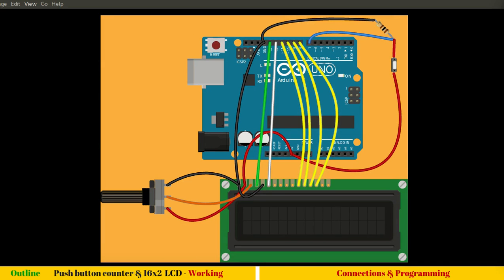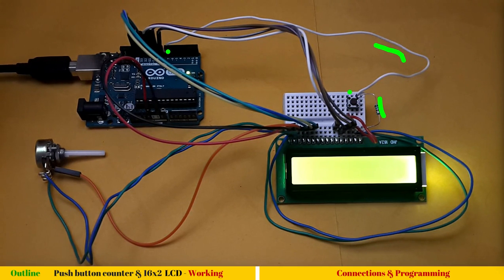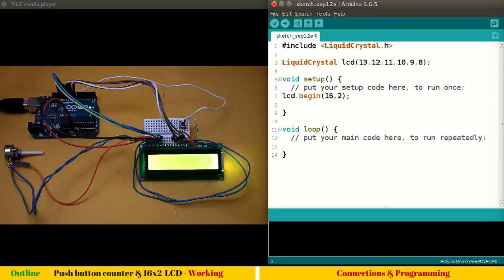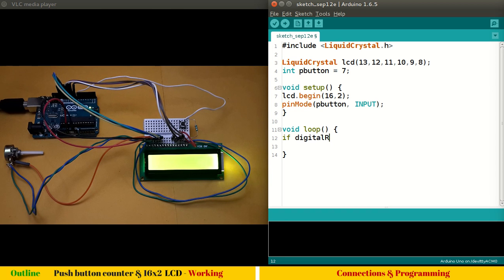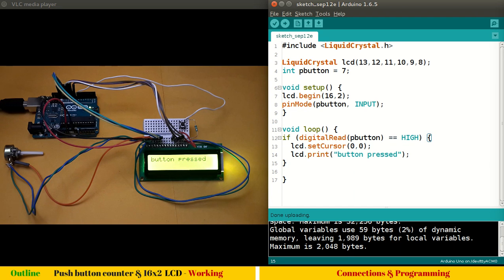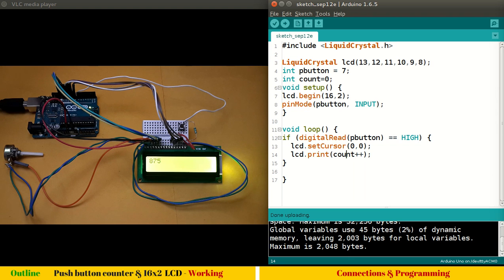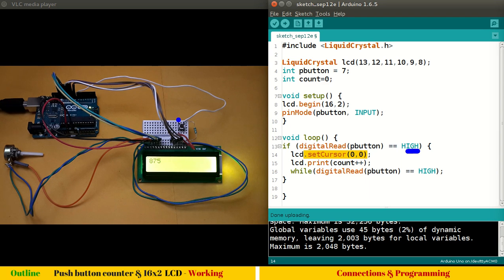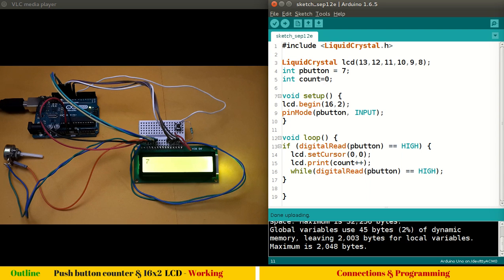10. Interfacing 16x2 LCD with Arduino to make a counter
Connecting and programming Arduino board to control 16x2 LCD display and a push button.